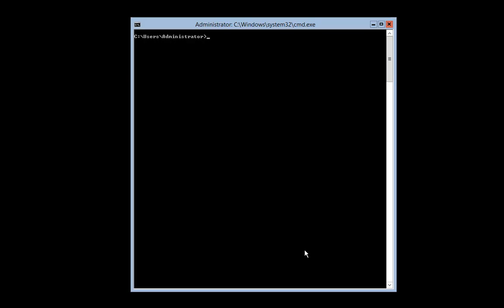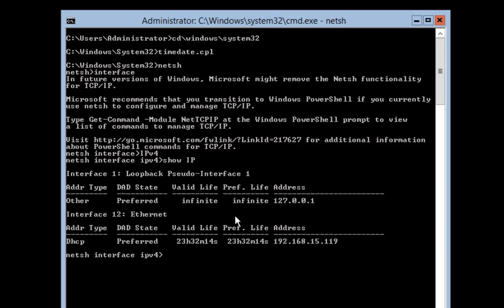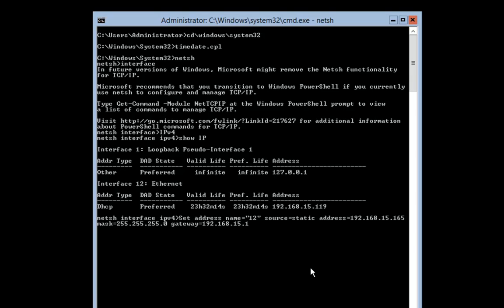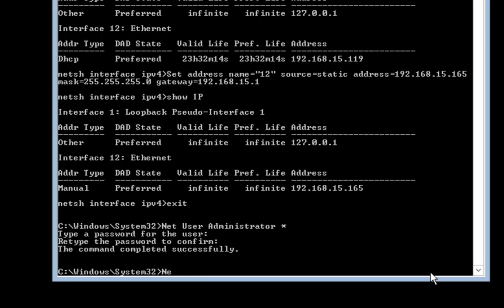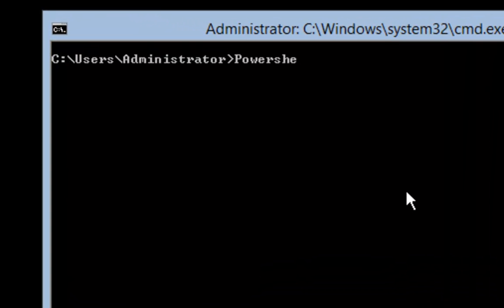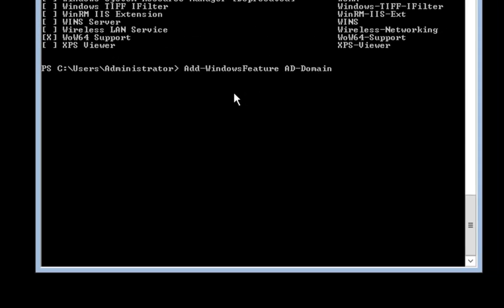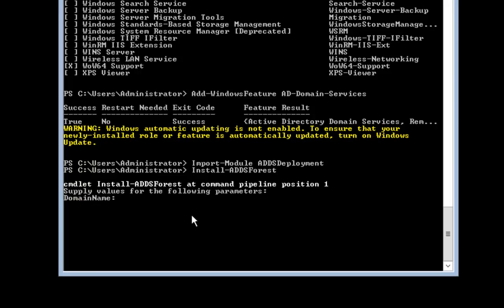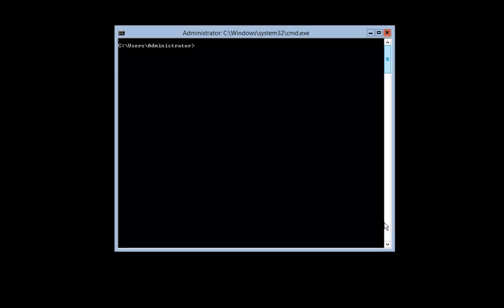Installing Active Directory on Server Core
In this video, StormWind Studios Sr. Microsoft Instructor and Sybex Author William Panek shows you how to install Active Directory on Server Core.